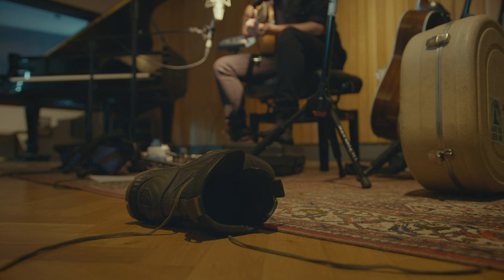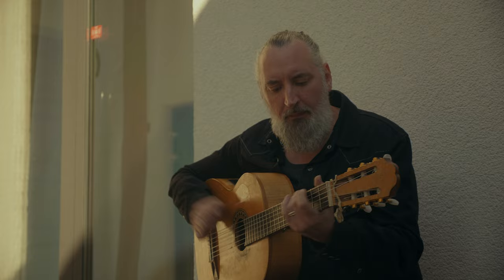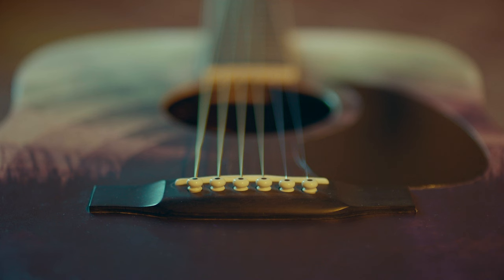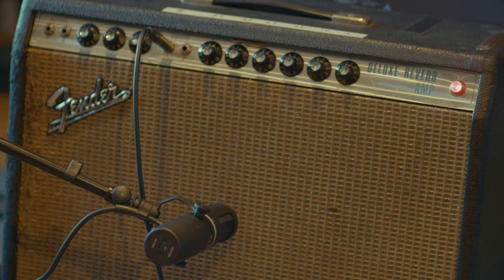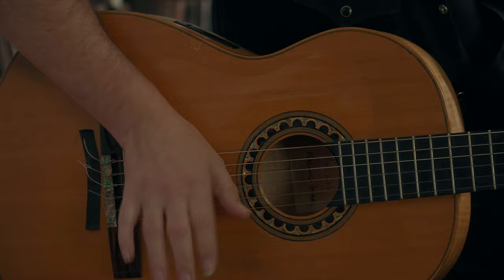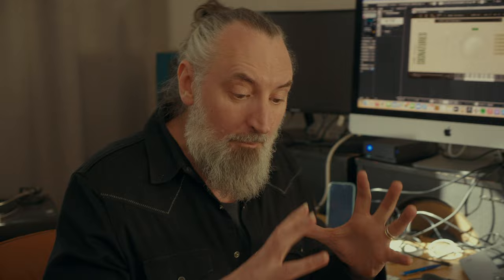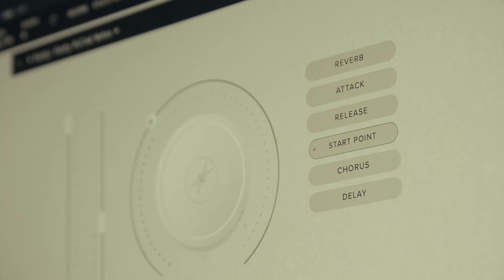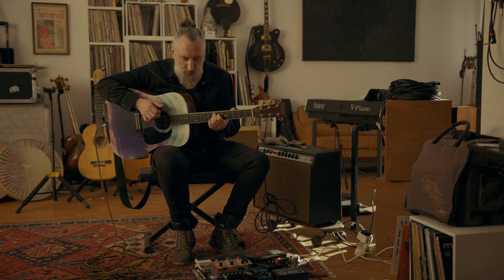Behind the Samples: Capturing the Sound-World of Guitarist and Songwriter @fink ​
How do you turn Fink's unique guitar sound into the perfect VST? Hear it from the artist himself as   @fink   shares the inspiration behind Signatures - showcasing his most beloved guitars, signature playing styles, re-amping techniques, and more!